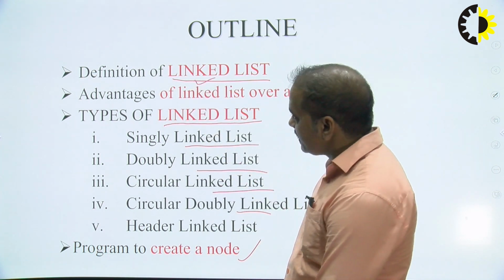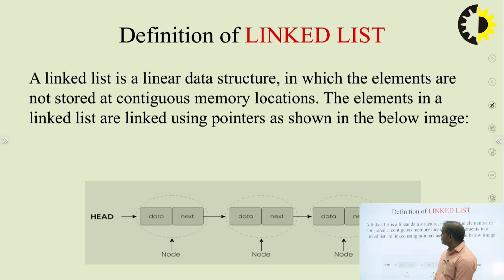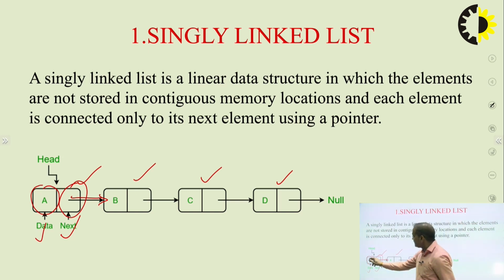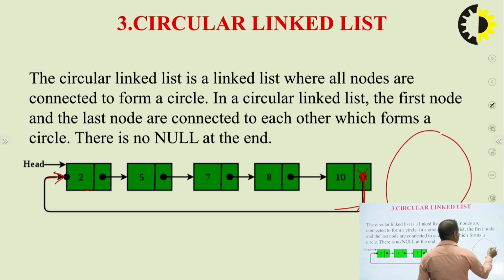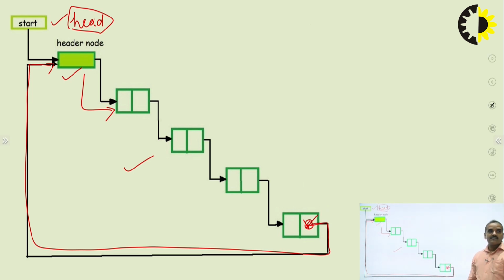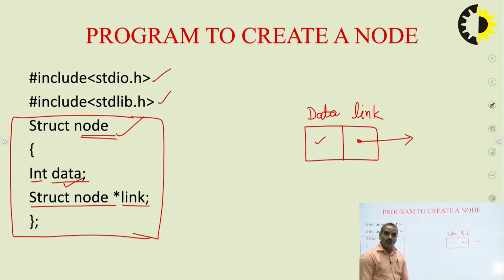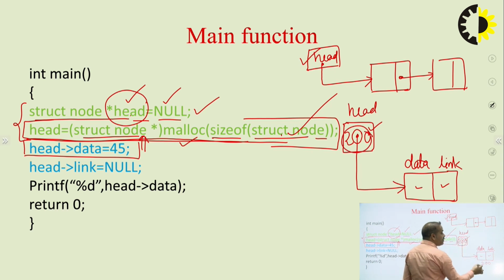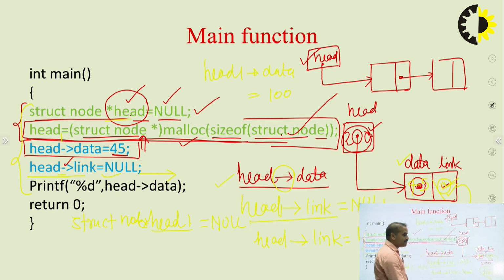''Introduction to Linked List'' Data Structure Lecture 01 By Mr Sharma Ji, AKGEC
This topic covered how to define theoretically and logically a linked list.